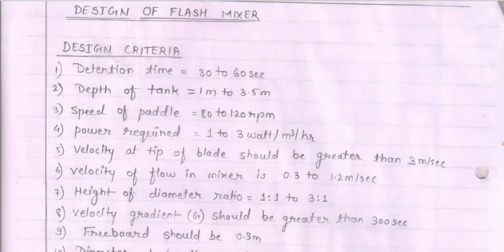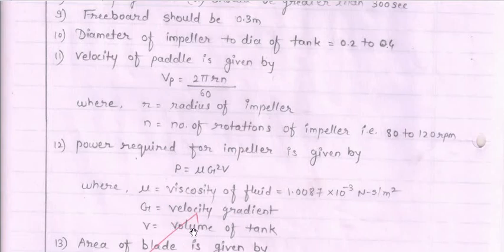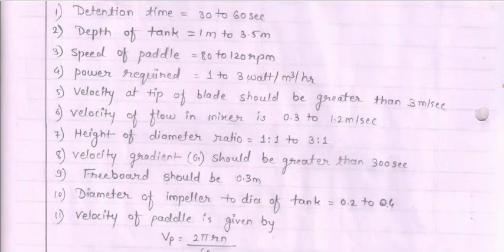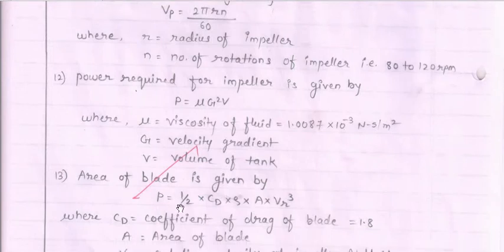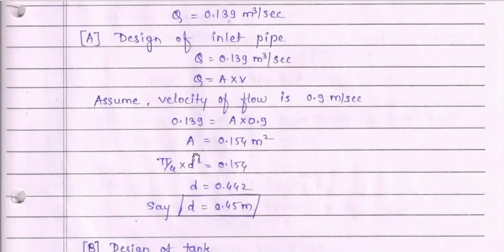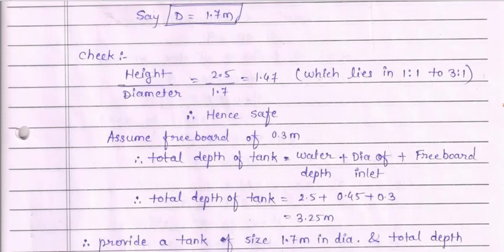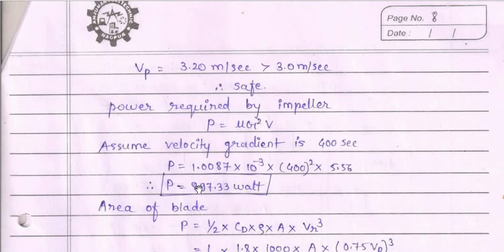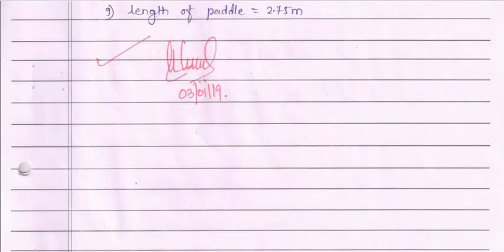Design of Flash Mixer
Hydraulic Design of Flash Mixer
EnvironmentalEngg-I
Steps to Design Flash Mixer
1. Calculate the discharge of water
2. Calculate the Volume of Tank
3. Calculate Power required by Impeller/Motor
4. Calculate Size of Paddle and Blades
5. Provide Checks
6. Summarize the design with the help of neat sketch.